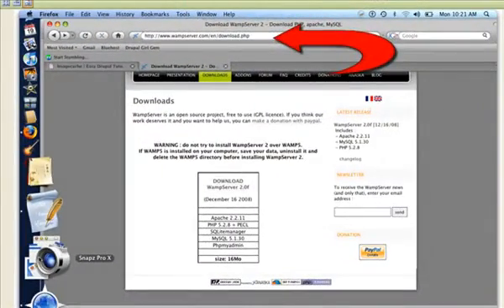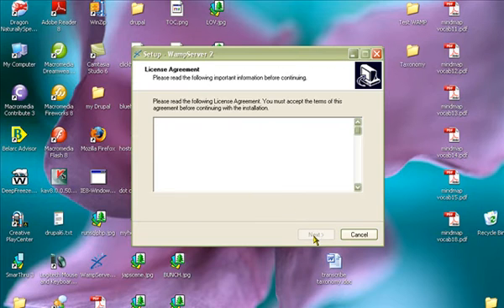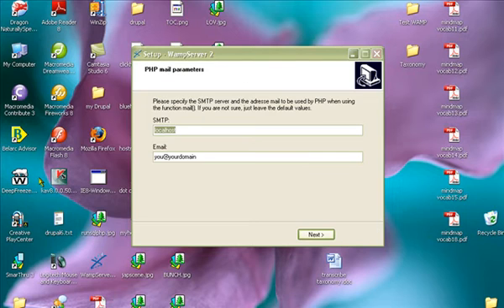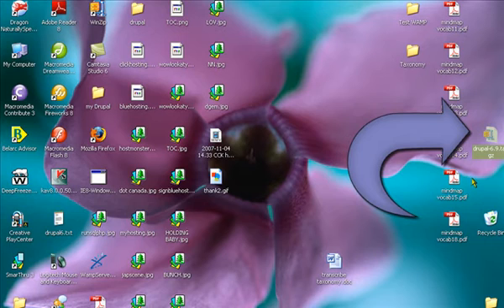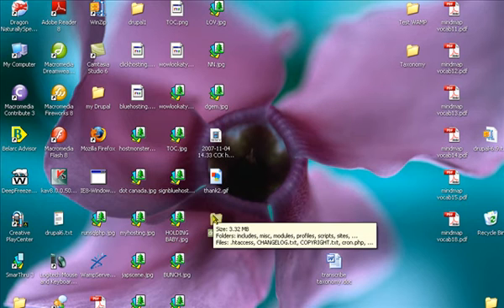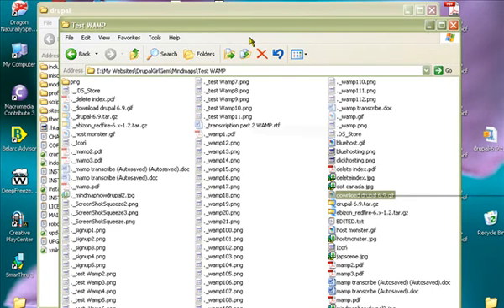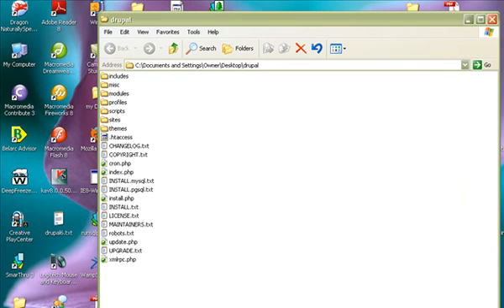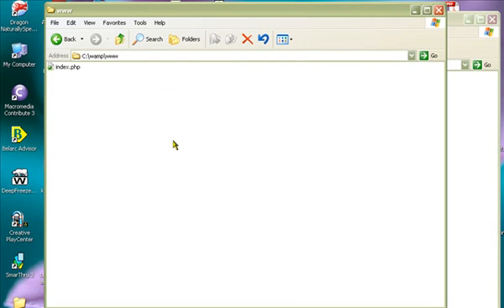How to download php,sql databse, myphpadmin & drupal on your Windows PC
A picture or video is worth a thousand words.  This video will convey the precise meaning and instructional step by step tutorial on how to go to wampserver.com to download this software to run Drupal on your local computer enjoy playing around with your drupal site even without internet connection